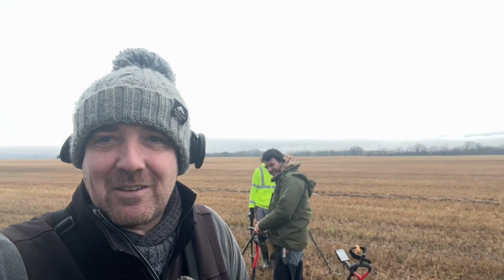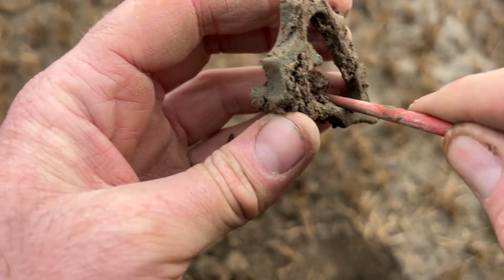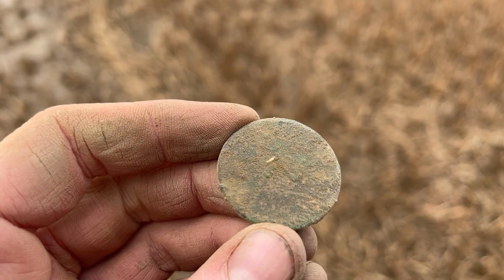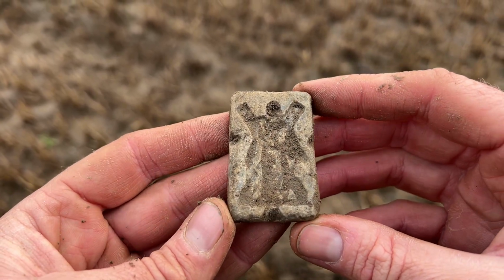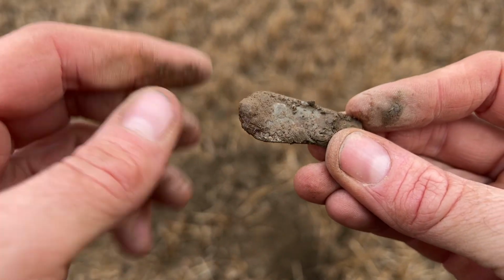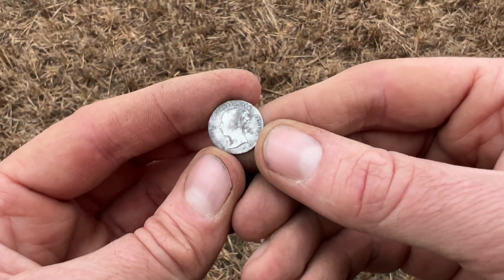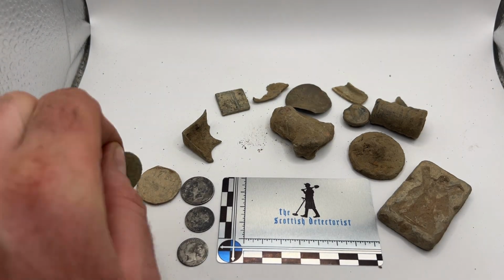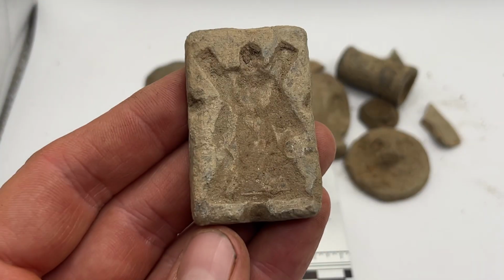Is this my BEST EVER RELIC in 24 YEARS?!? - Early indications are it’s from 1400’s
Another day and another amazing group of coins and relics potentially dating back to the 1400’s 😮 🤩

Our ‘Scotectival’ was a great success!!! multiple silvers and relics galore and even Simòn found something!!